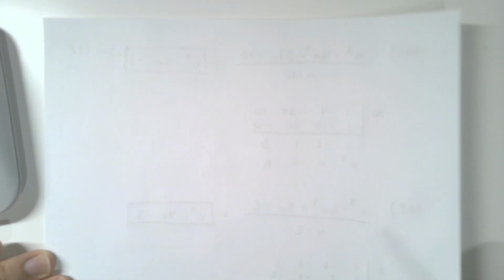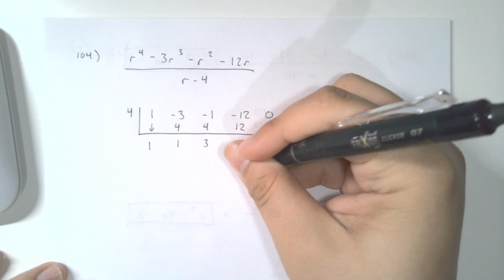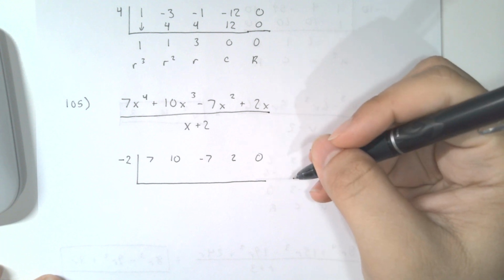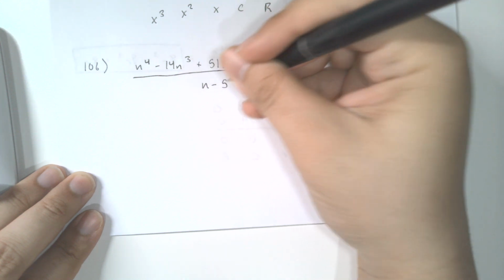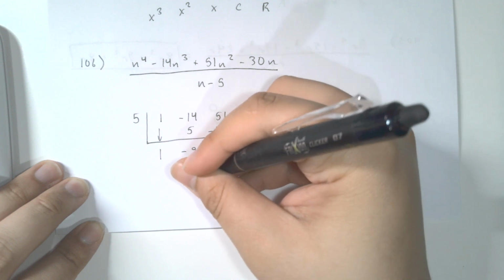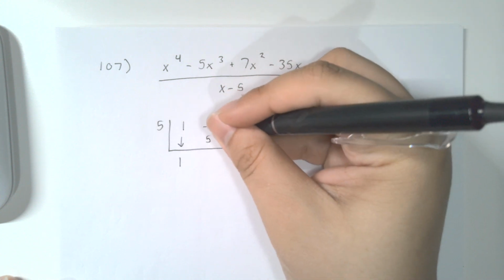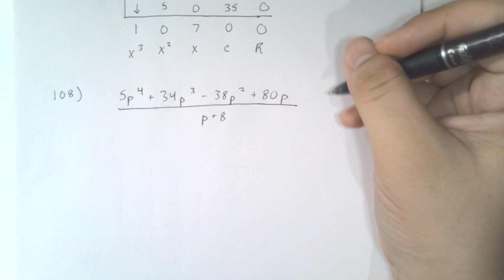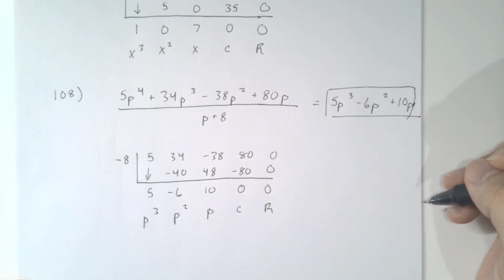Section 9, Part 2 - Algebra 2 Spring 2023 Final Exam Review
Dividing polynomials.